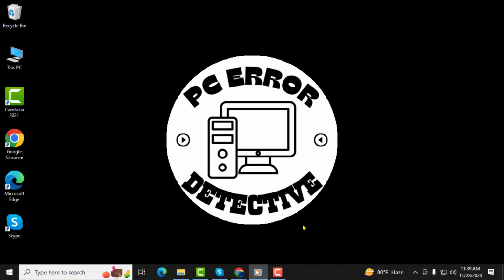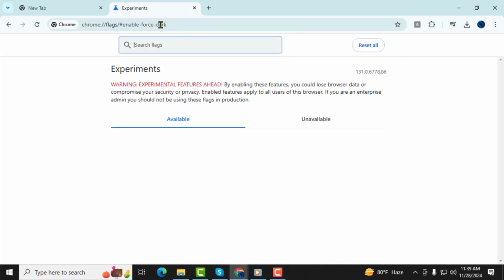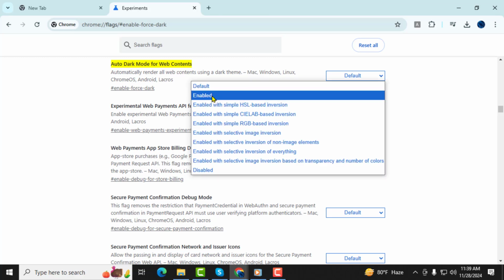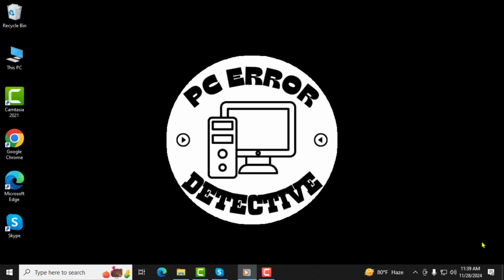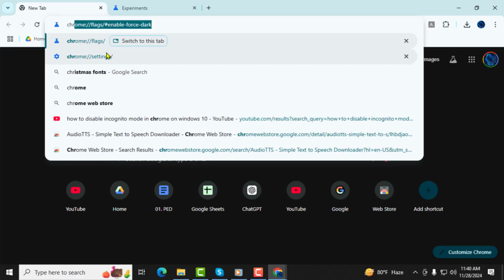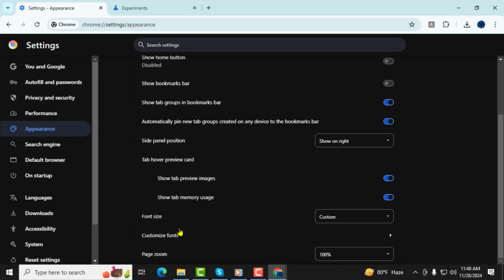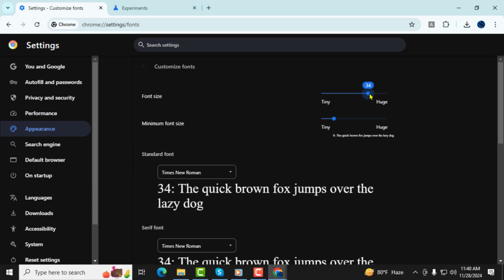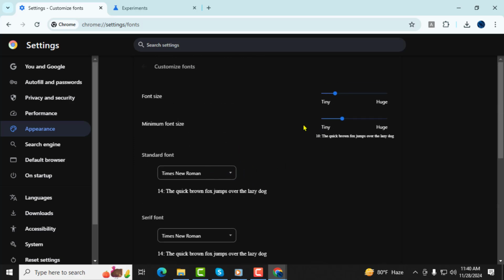How to Darken Fonts in Google Chrome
Darkening fonts in Google Chrome can make web content easier to read, especially on bright or low-contrast screens. Adjusting font settings helps improve visibility and reduces eye strain during long browsing sessions. This video explains how to change font settings in Chrome to enhance text readability. Discover simple ways to customize your browsing experience by tweaking font weight and contrast. Watch to learn how to make text clearer and more comfortable for your eyes.

- How to increase font contrast in chrome
- Chrome font visibility settings
- Improve text readability in chrome
- Change font color in chrome
- Adjust browser font settings